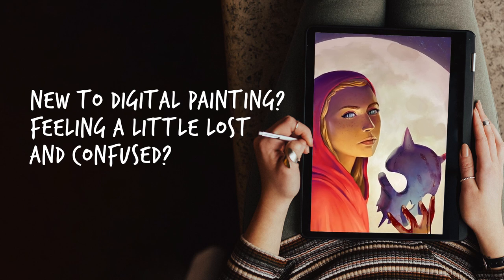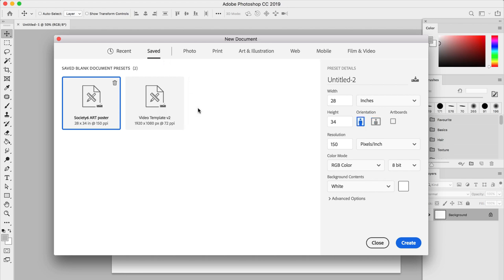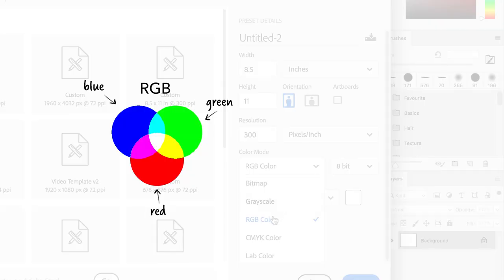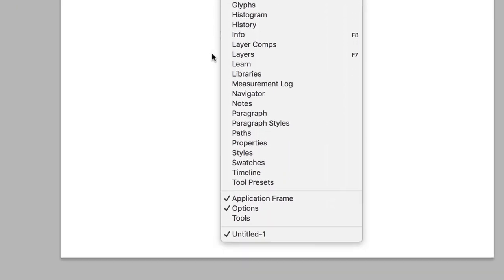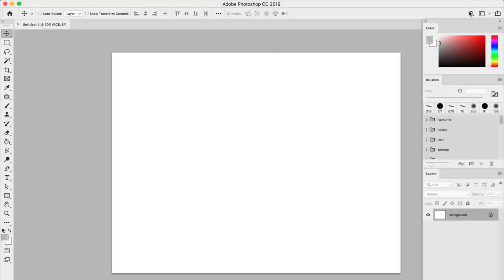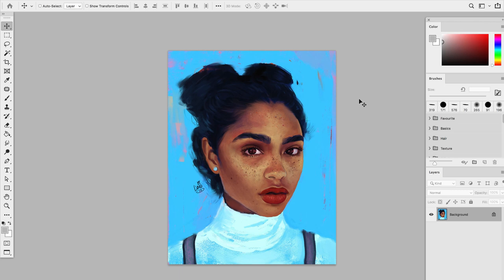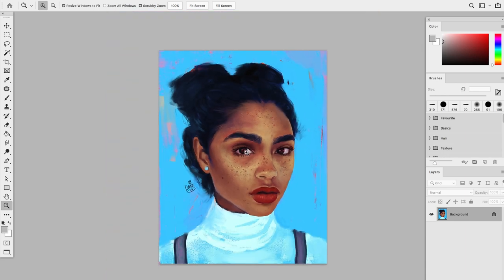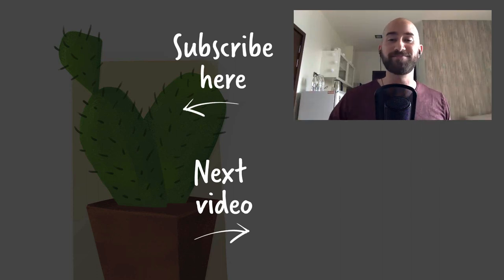Set Up an Art Software | Ultimate Beginner's Guide to Digital Painting #3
In this video, I’m going to teach you how to set up an art software, I'll walk you through the software interface, so you know how all of the tools work! I’ll be using Adobe Photoshop, but you can follow along in most software – many of the tools look & behave similarly.

Here's what you'll learn about:

- How to use a canvas in digital painting
- What canvas size to choose
- Whether to choose RGB or CMYK
- How to use an art software interface
- How to navigate your canvas & software
- How to do art with keyboard shortcuts

If you've already set up an art software, come watch the next video in the series and make your first digital painting with us

Watch the other videos in the Ultimate Beginner's Guide to Digital Painting Series:

Happy painting! 🎨